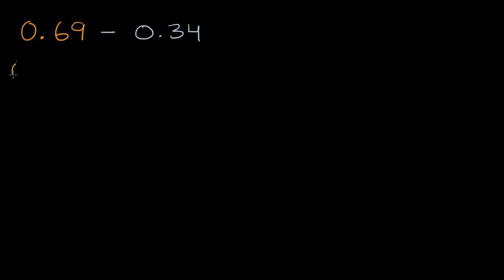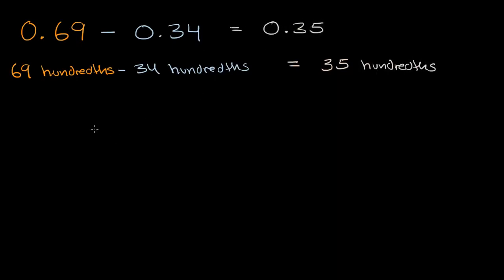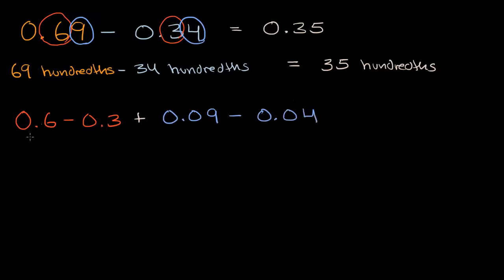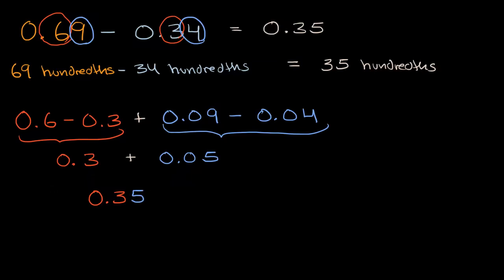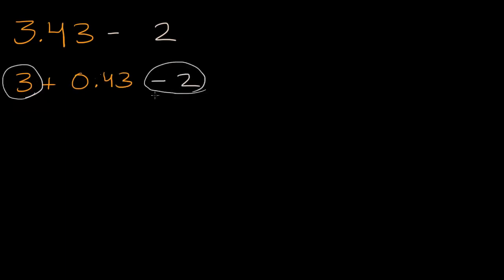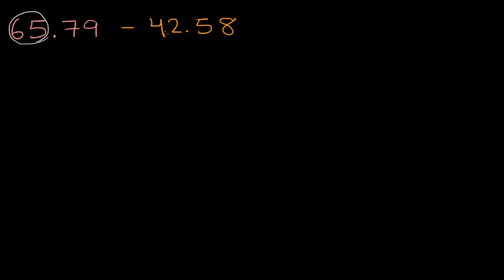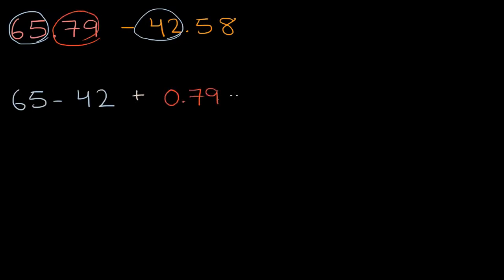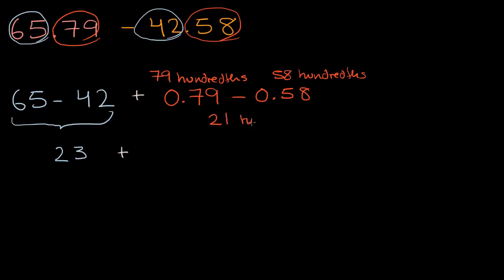Math Grade 5 - Subtraction strategies with hundredths